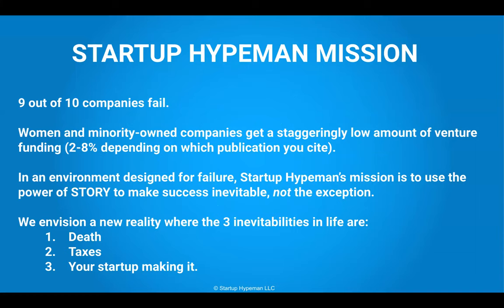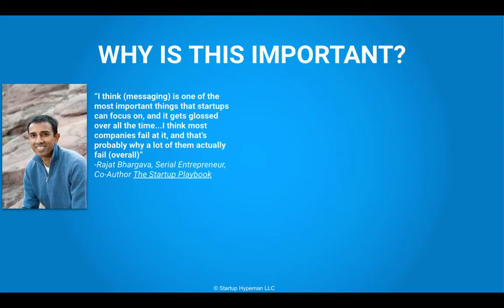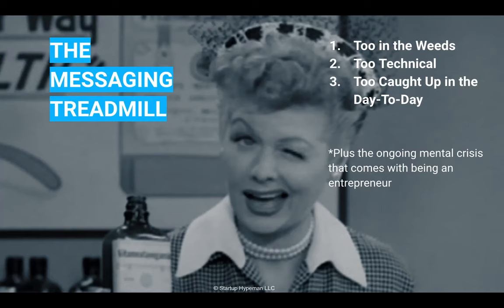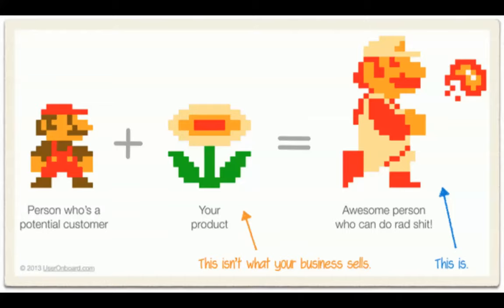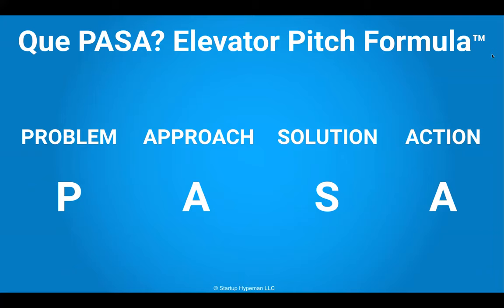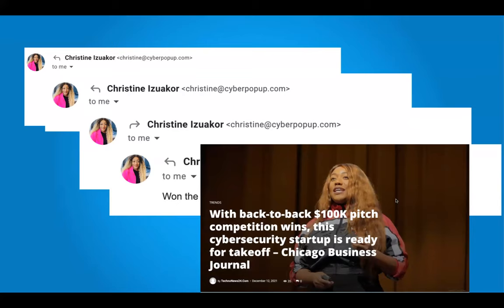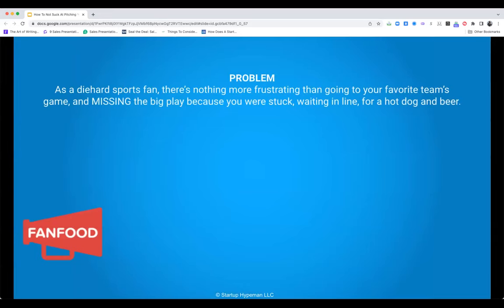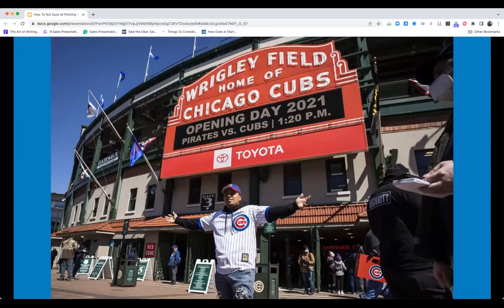How To Not Suck At Pitching Your Start Up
“We suck at telling our story!” Ever said that to yourself? You have this great product, maybe you’re even securing a patent, but you're either too technical, too in the weeds, or just say too much to get investors, customers, and stakeholders to listen.

Further Faster is excited to bring you Startup Hypeman Founder and Chief Pitch Artist Rajiv 'RajNATION' Nathan to share how to craft an elevator pitch that turns heads and gets people to say, "wait, tell me more!"

Learn the exact strategies and formulas, plus see real pitches that have helped startups like FanFood, New Age Meats, Honest Game, and dozens of others secure customers, raise anywhere from $25k to $25 million through investors and pitch competitions, and become game-changers.